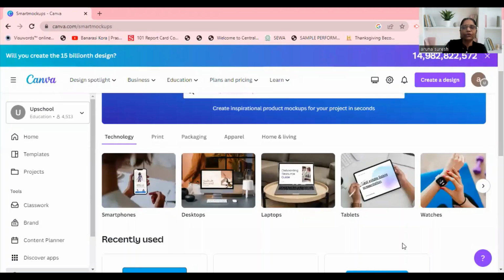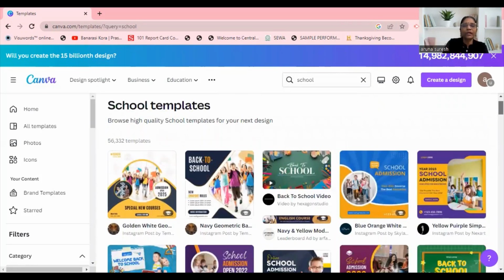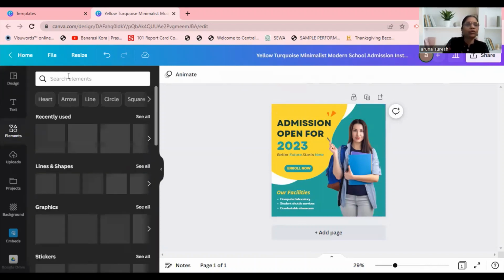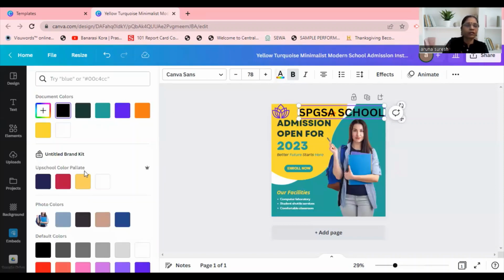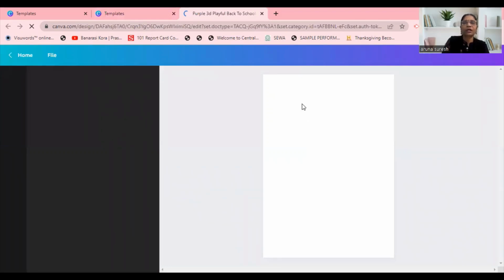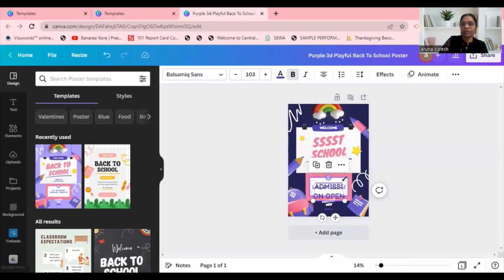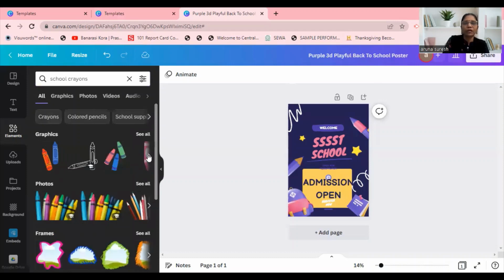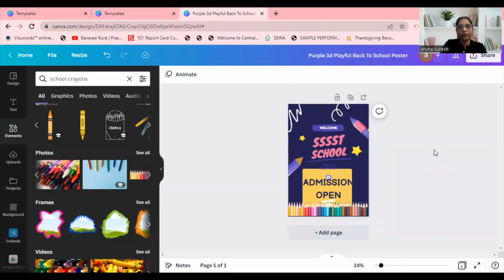Canva Tutorial | Canva Templates | How To Use Canva Templates!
Canva Tutorial | Canva Templates | Be Creative with Canva Templates!
In this video, you will get a comprehensive guide on using and customizing templates in Canva! Whether starting from a blank canvas or drawing inspiration from thousands of professionally designed templates, this video will walk you through the seamless process.

About Canva:
Canva is the world's most inclusive visual communications platform, empowering individuals and teams of all sizes to design, collaborate, and publish effortlessly. With Canva, expressing ideas becomes a breeze, allowing you to unleash your creativity and achieve your goals. Available in over 100 languages and compatible with any device, dive into the vast realm of possibilities with Canva's extensive library of 500,000 templates. Let this be the starting point for your creative exploration!